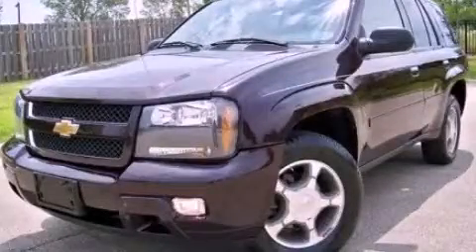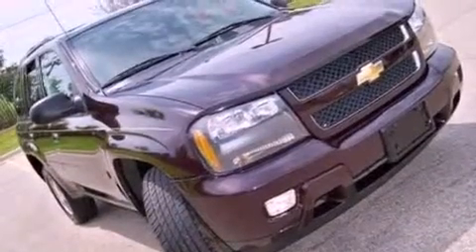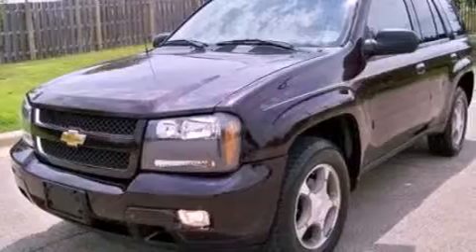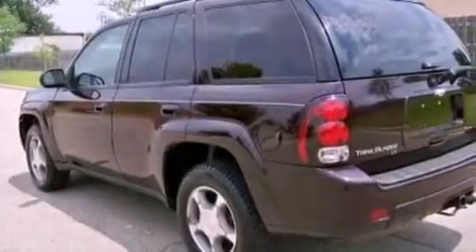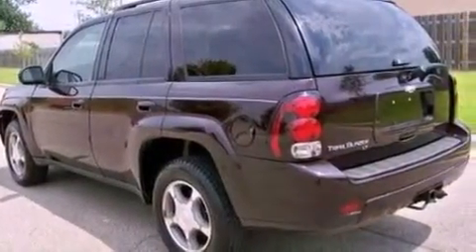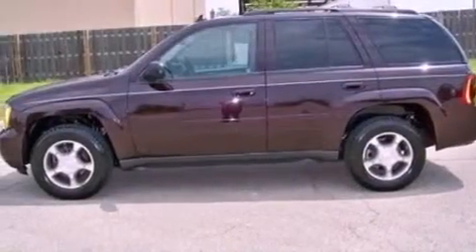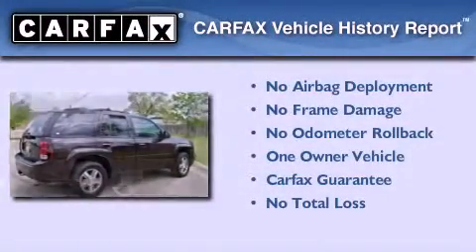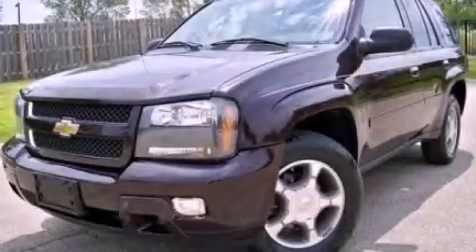2008 Chevrolet Trailblazer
Year : 2008
 Make : Chevrolet
 Model : Trailblazer
 Engine : 4.2L I6
 Trans . : Automatic
 Exterior : Red
 Miles : 45,806

 Preowned 2008 Chevrolet Trailblazer